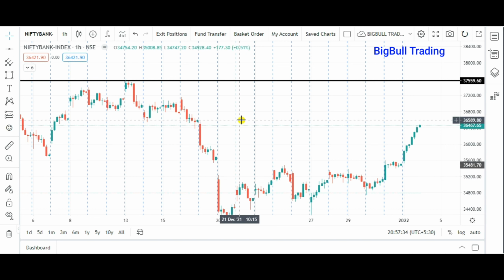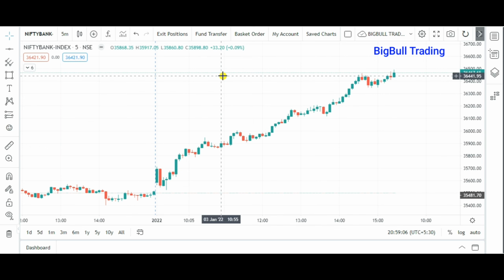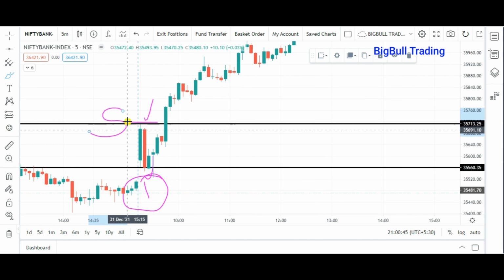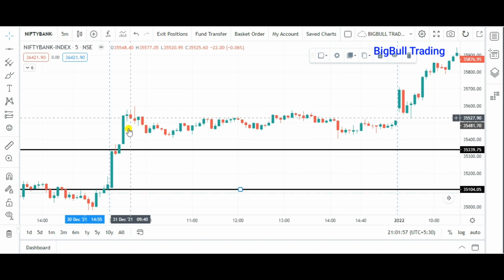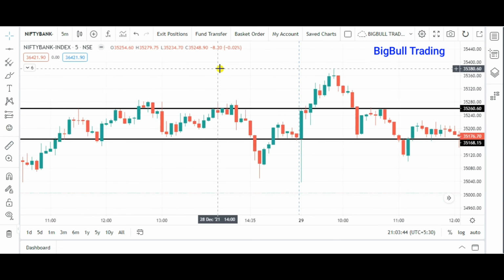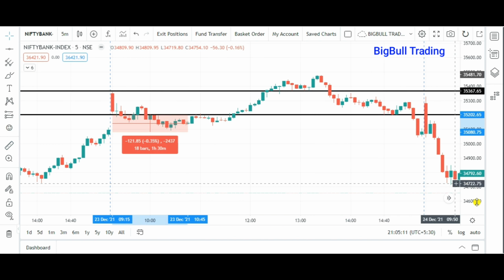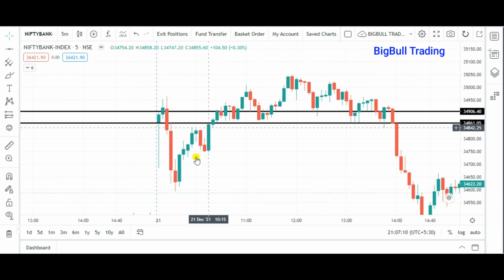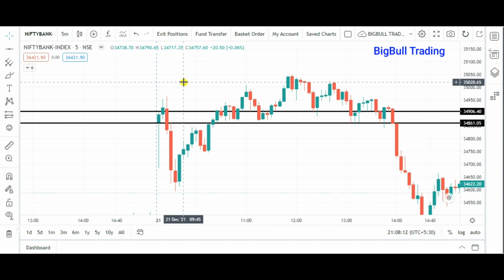Bank Nifty Option Buy Strategy|Robo Strategy|Intraday Strategy Bank Nifty Options |Breakout Strategy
This is an  educational information regarding Bank Nifty Strategy.
ROBO  Strategy is purely price action based and its a simple strategy.
Please Backtest it to see whether its working . Then Paper Trade  to check the accuracy.

The content provided in this video is strictly for educational and informational purpose,and it is not intended to be advise,recommendation for any kind whatsoever.